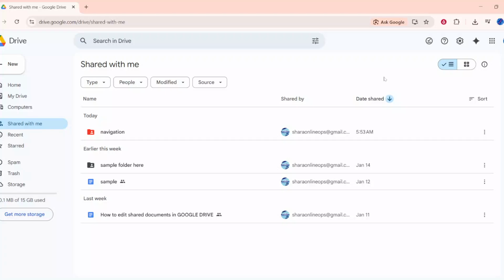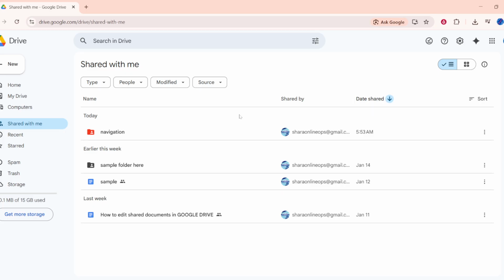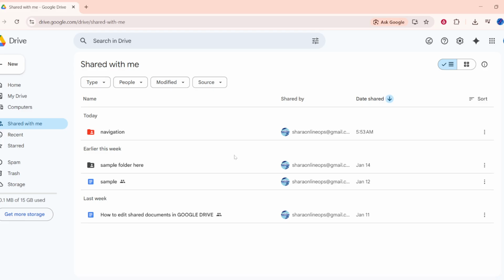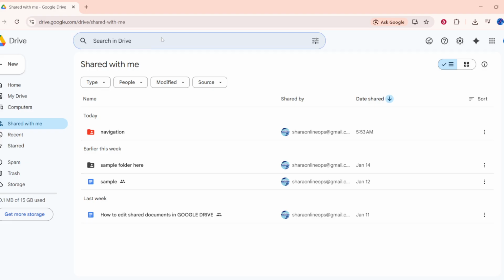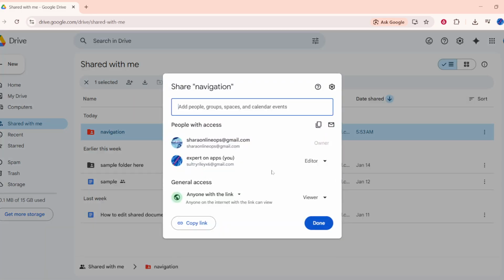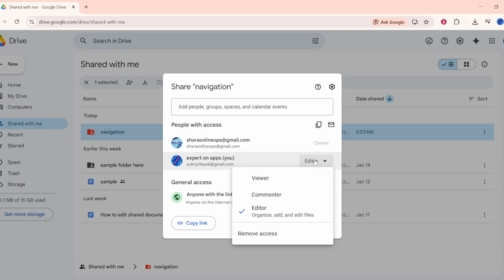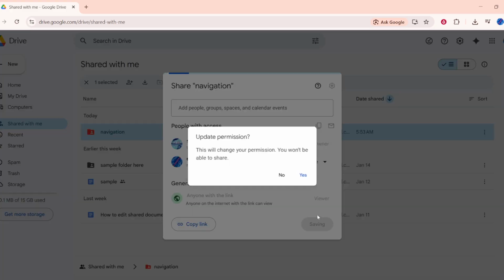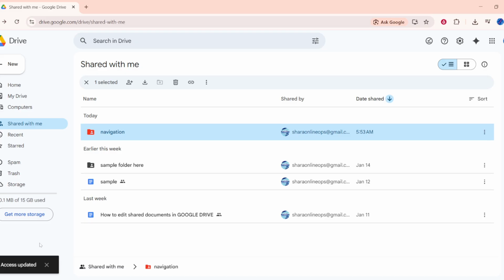How to remove yourself from a shared file in Google Drive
In this video We will show you How to remove yourself from a shared file in Google Drive.